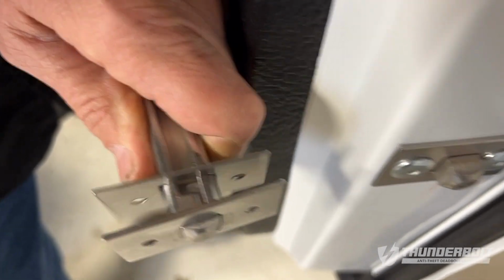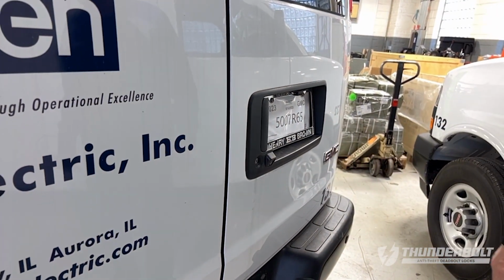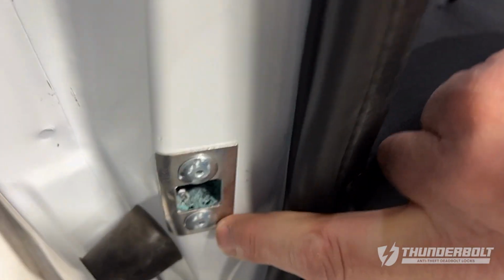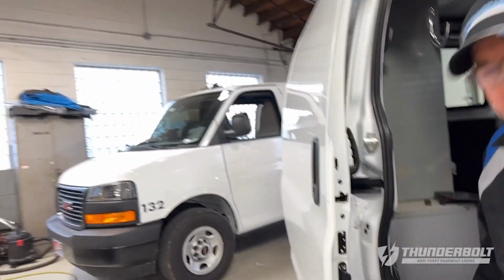Chevy Express and GMC Savana Thunderbolt Deadbolt Locks Installation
This is a video showing the location of the locks in a rear swing door and sliding side door.